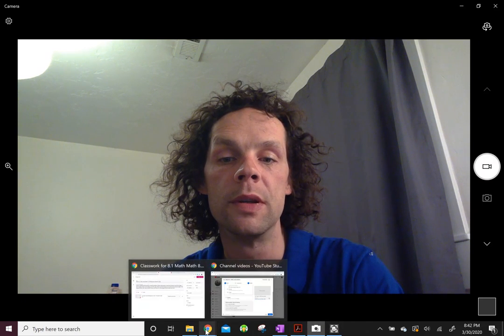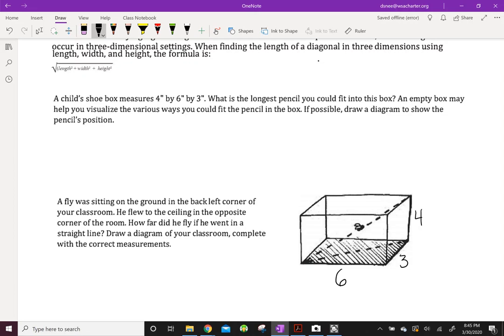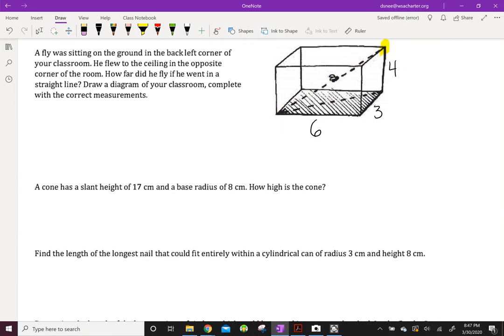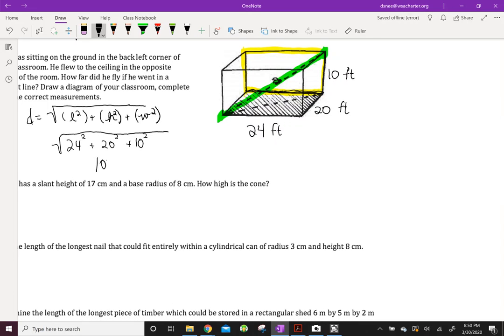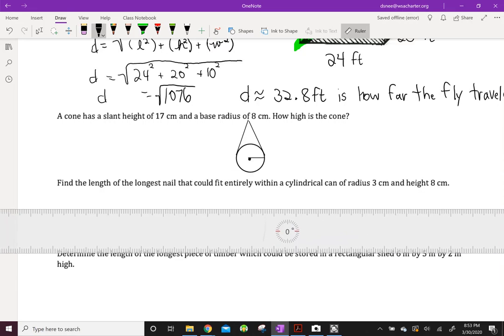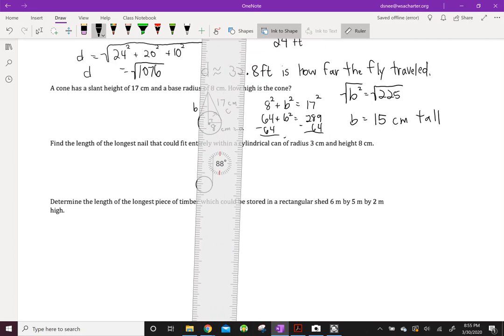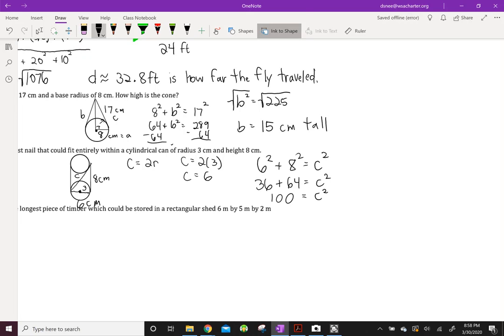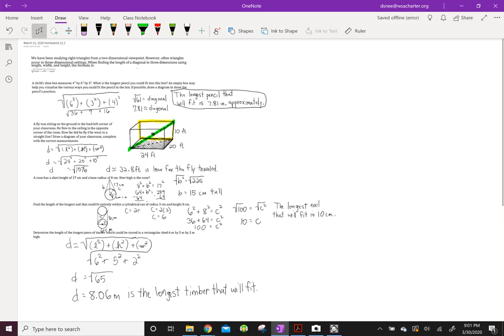March 31, 2020 Homework 12 2 Pythagorean 3D